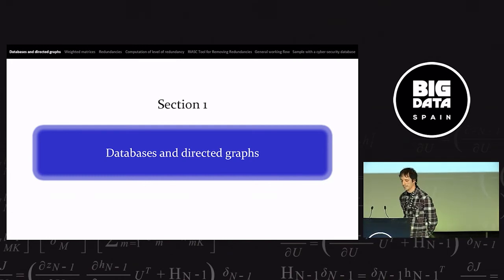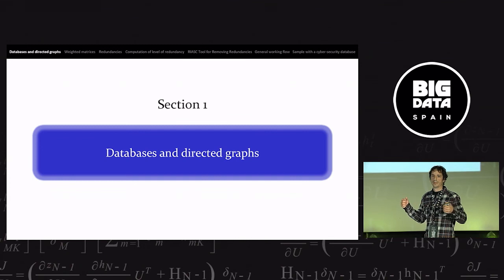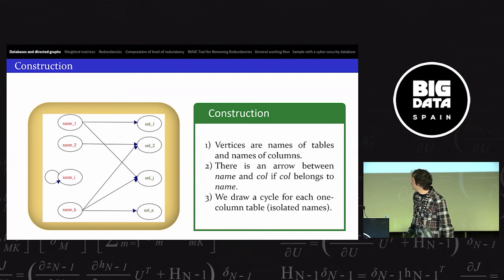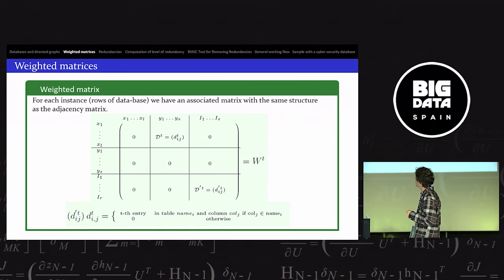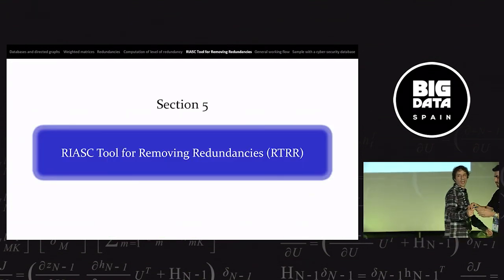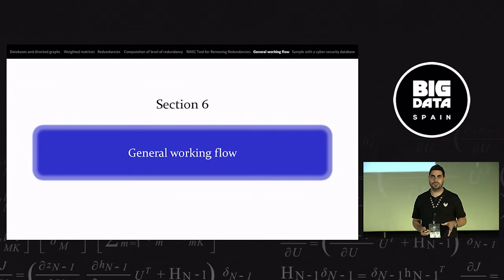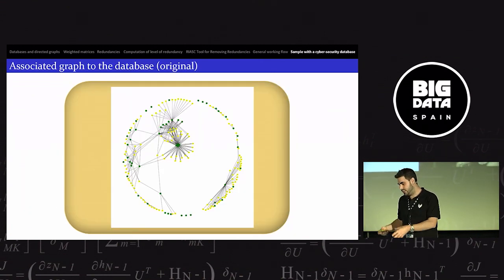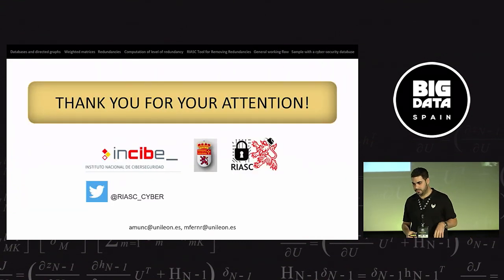A matrix approach to the redundancy of vectorial databases by Ángel L. Muñoz and Mario Fernández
17th Nov 2017
Kinépolis Madrid